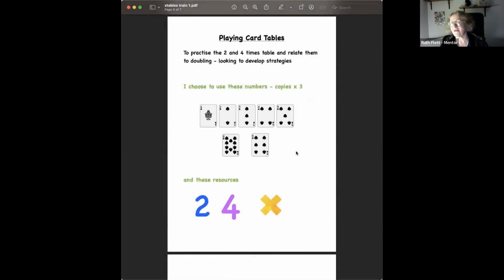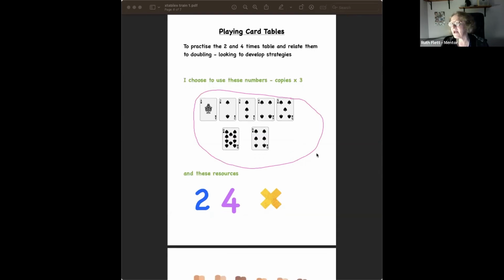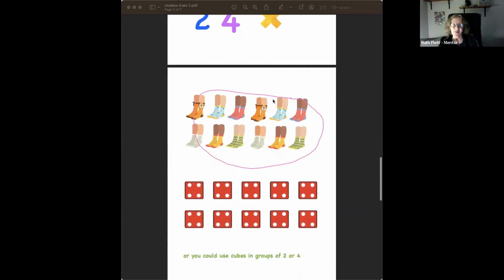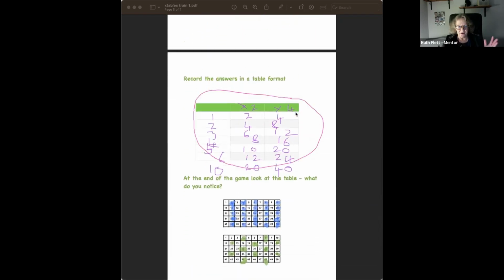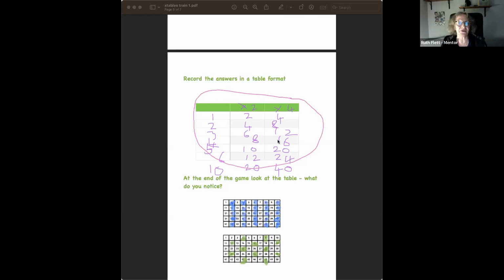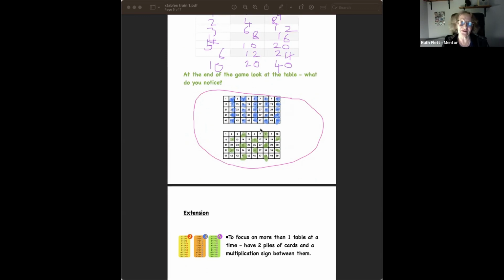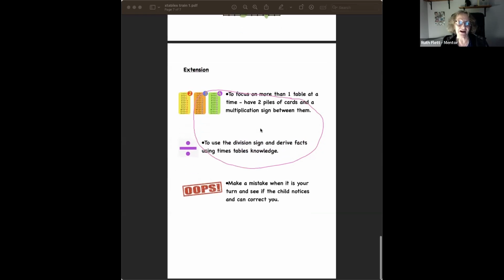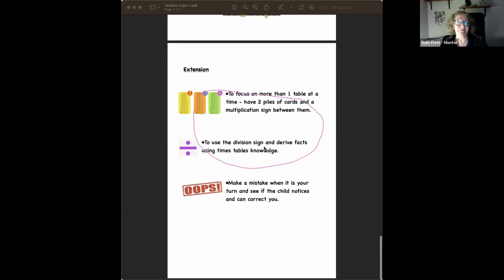Playing card times tables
Use playing cards to practice times tables